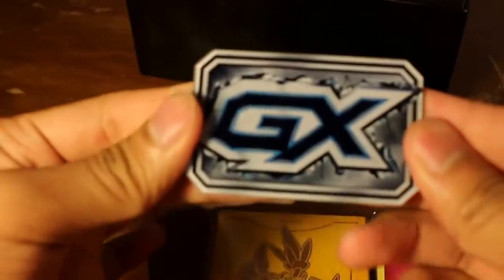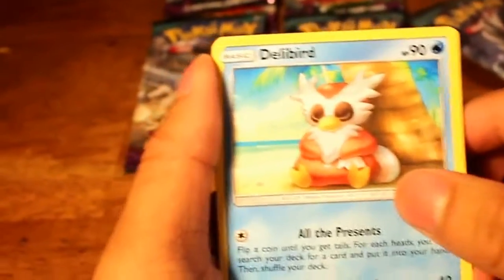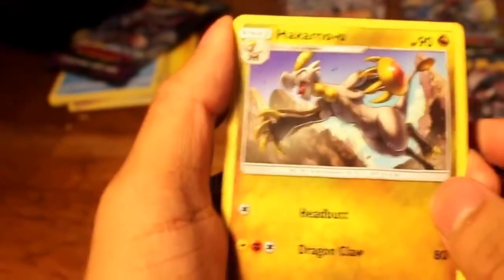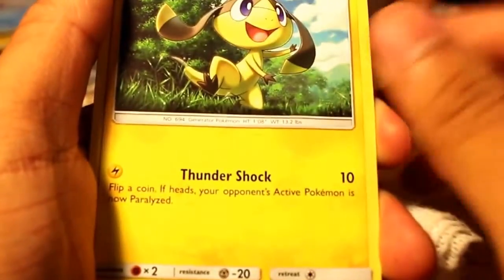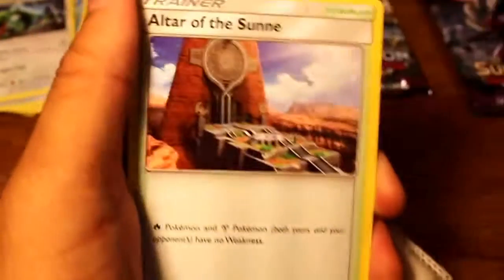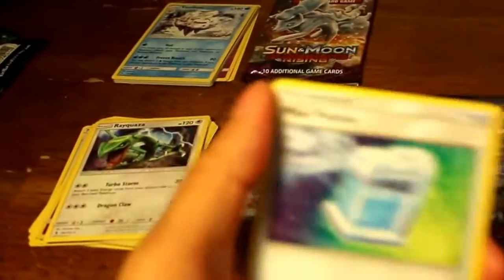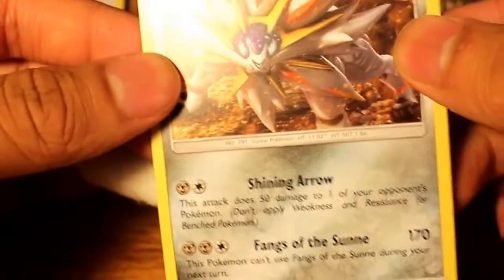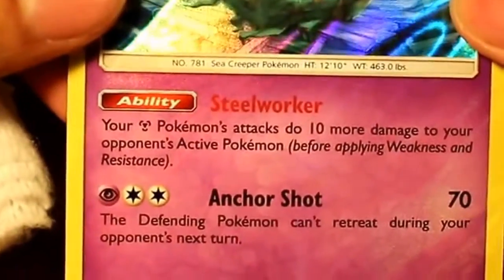GREAT Pulls??!! Elite Trainer Box(Sun And Moon Guardian Rising) UPSIDE DOWN CARD?! OPENING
Sorry About the Shakiness Don't have a Camera Stand
Music Link used in the videos